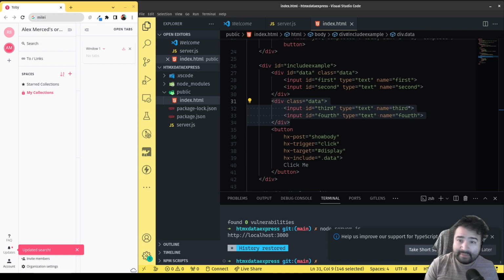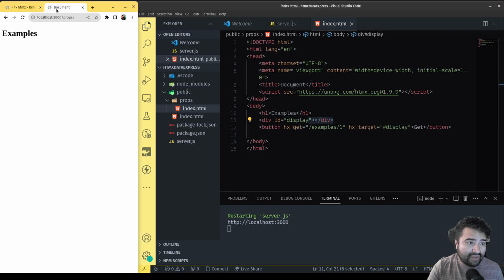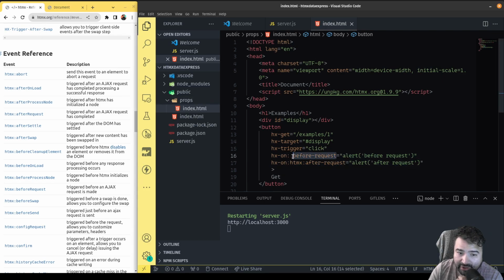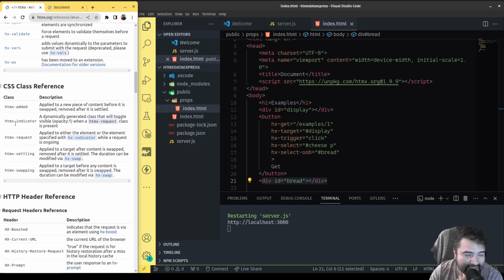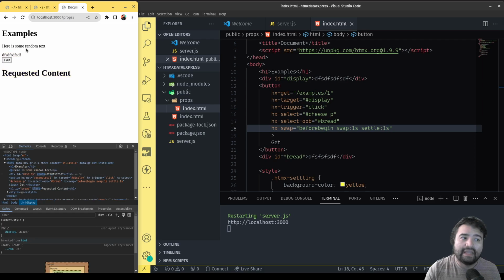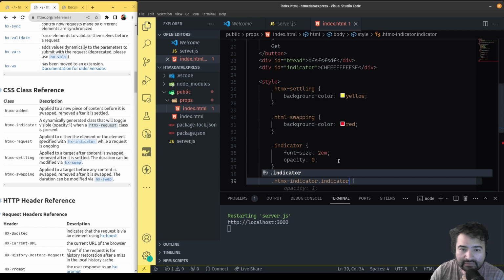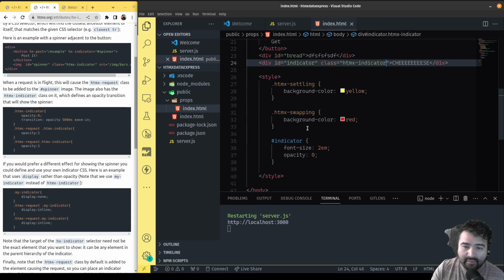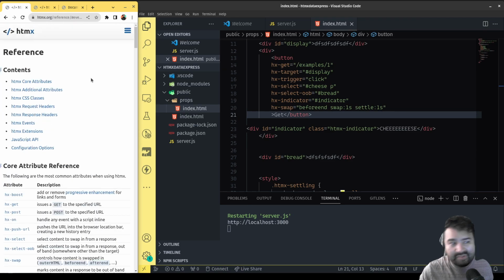AM Coder - Exploring Other HTMX Properties (hx-select, hx-select-oob, htmx-settling/swapping)